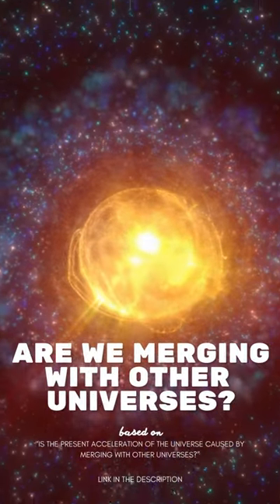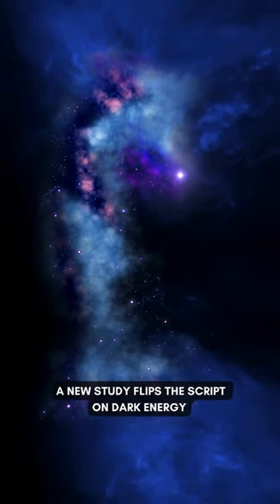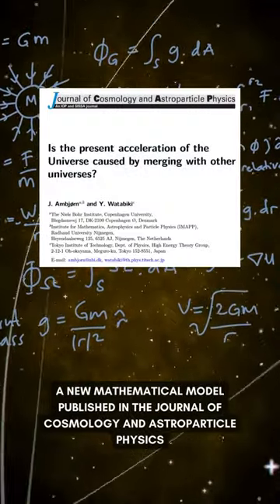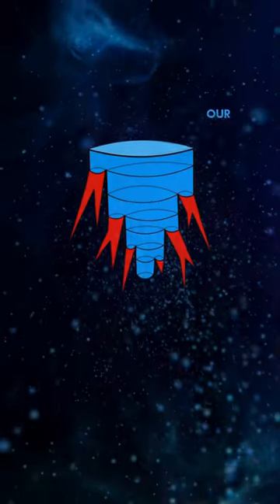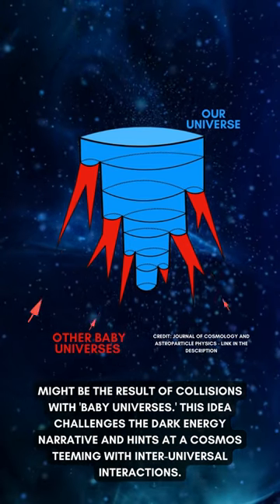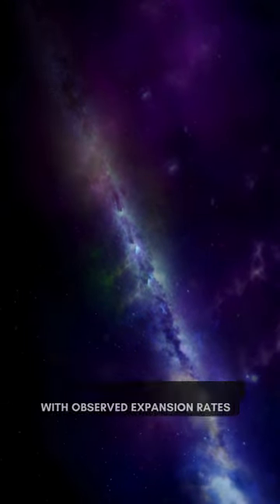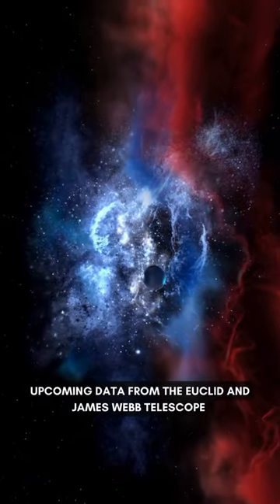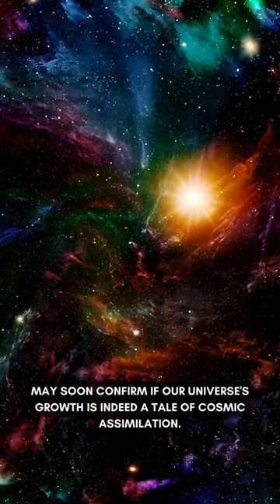Are We Merging With Other Universes? New Groundbreaking Study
In a new study titled "Is the present acceleration of the Universe caused by merging with other universes?" from the Journal of Cosmology and Astroparticle Physics, scientists propose a groundbreaking theory that challenges the conventional understanding of the universe's expansion. They suggest that our universe might be expanding not solely due to dark energy but as a result of colliding and merging with smaller "baby universes." This process could provide a simpler explanation for the observed accelerated expansion, offering a new perspective on cosmic dynamics.

References and Credits:
“Is the present acceleration of the Universe caused by merging with other universes?”